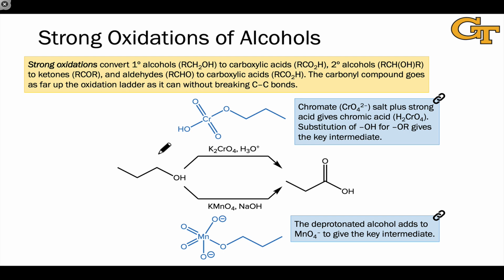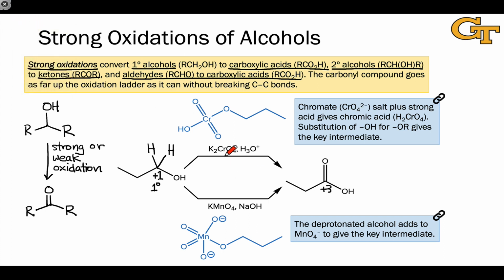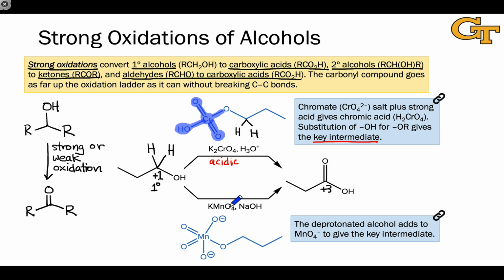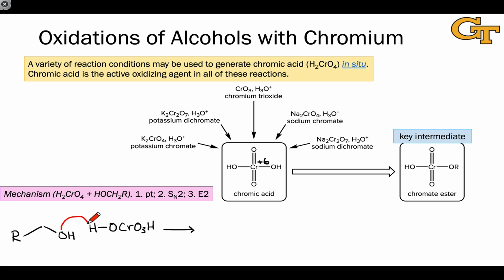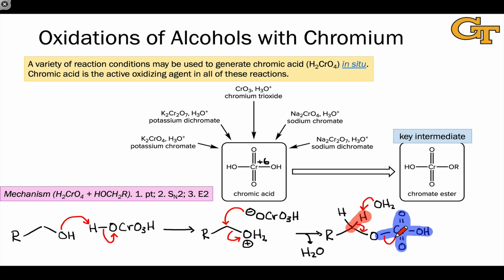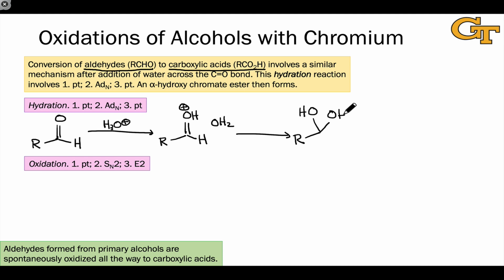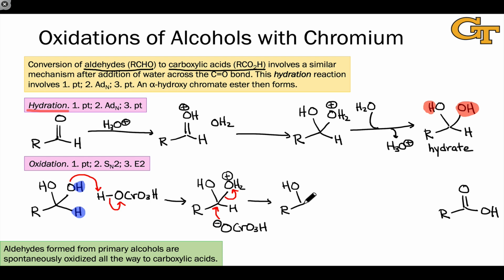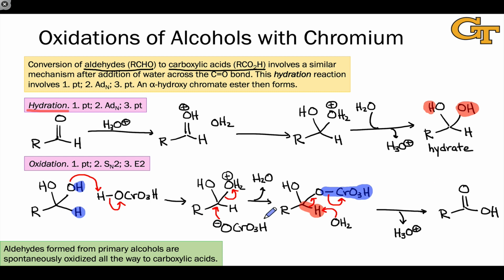07.10 Strong Oxidations of Alcohols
Oxidations of alcohols to ketones or carboxylic acids using chromium-based reagents or manganese. Detailed reaction mechanisms for chromium oxidations.

00:00 Strong versus Weak Oxidations
01:17 Conditions for Strong Oxidations
03:11 Chromic Acid Oxidation of Alcohols to Aldehydes
05:51 Aldehydes to Carboxylic Acids